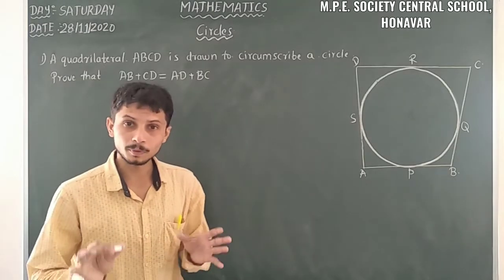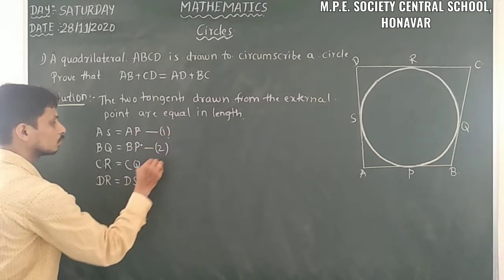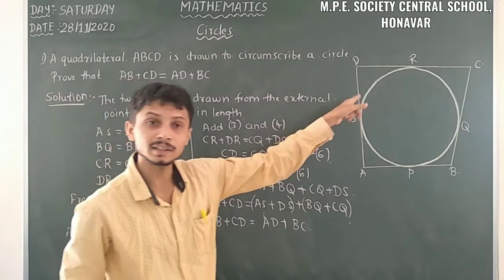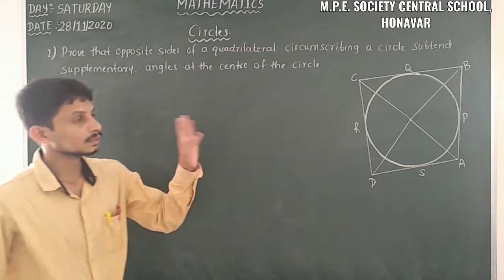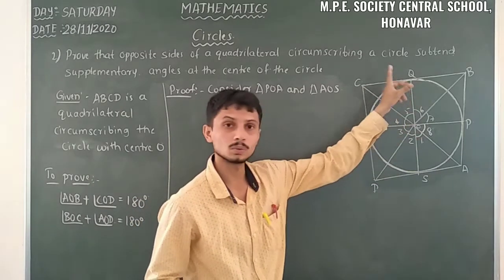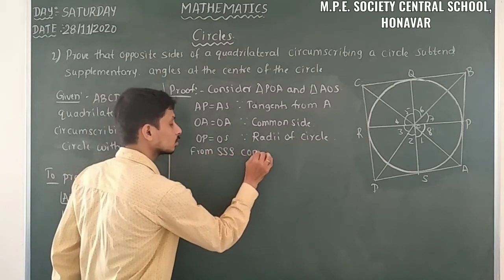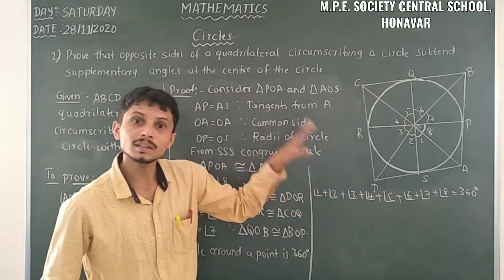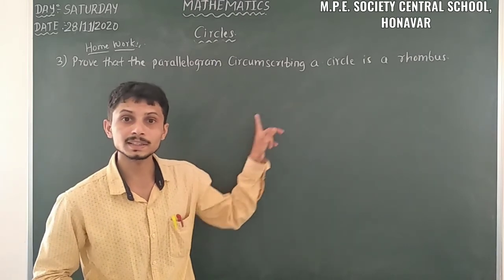CIRCLES|| PART- 5|| CBSE- 10|| BY NITESH SHET